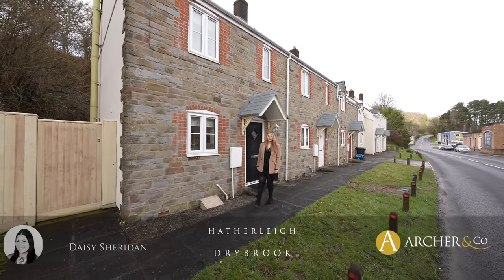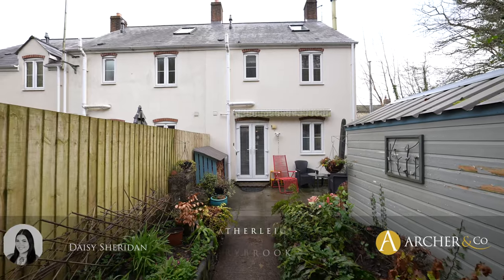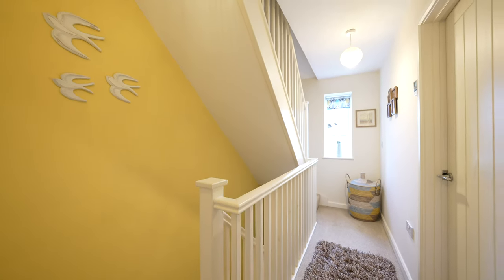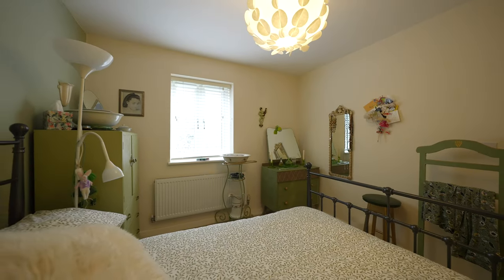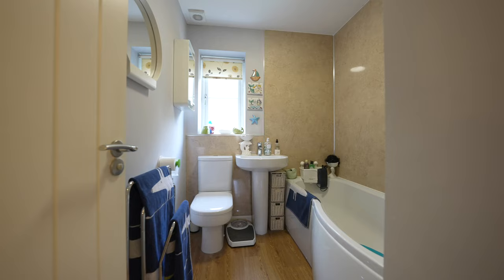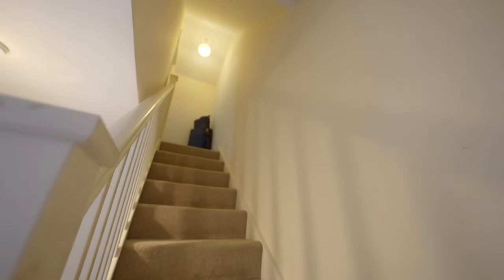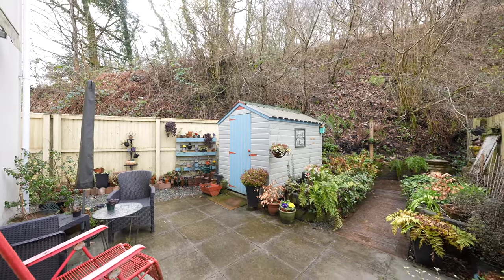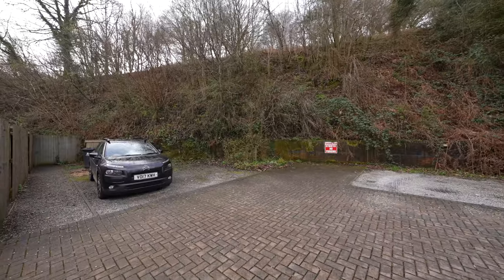Hatherleigh | Archer & Co